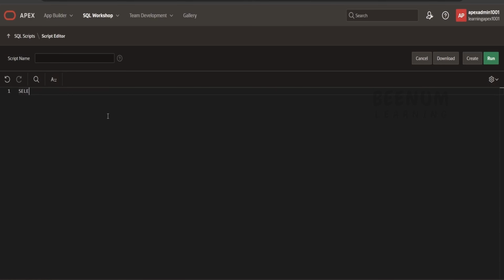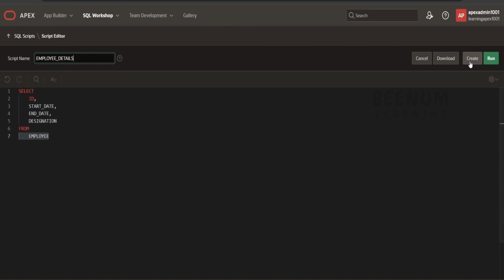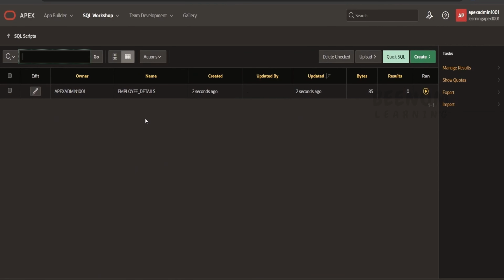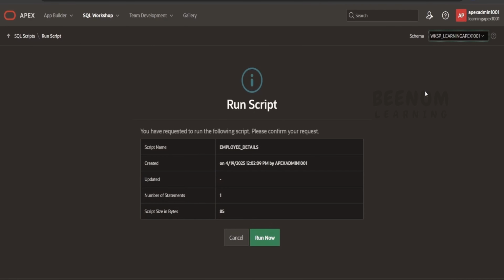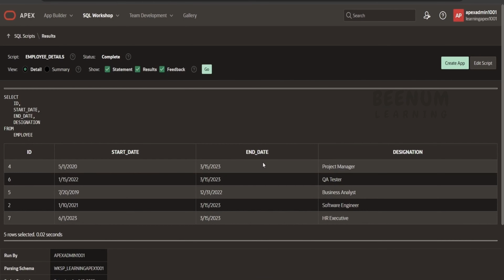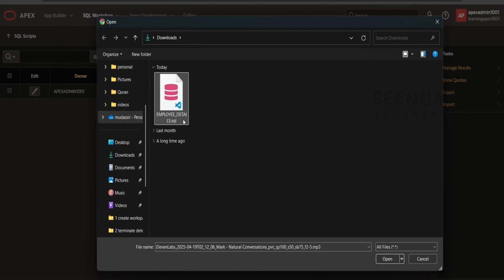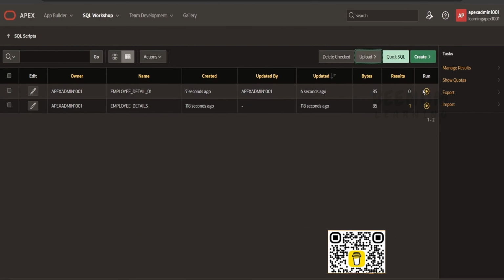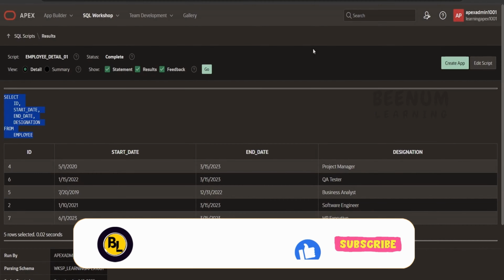APEX 12: What is SQL Scripts in Oracle Apex SQL Workshop, SQL Scripts in APEX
With this video we will learn What is SQL Scripts in Oracle Apex SQL Workshop, How to use SQL Scripts in Oracle APEX application

00:01  Introduction and overview of class

03:25  Please donate and support us